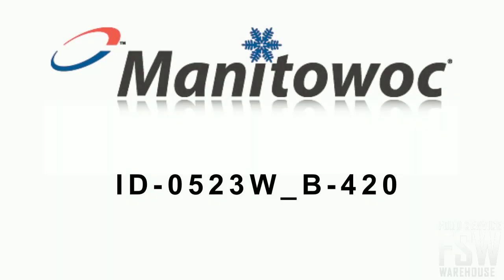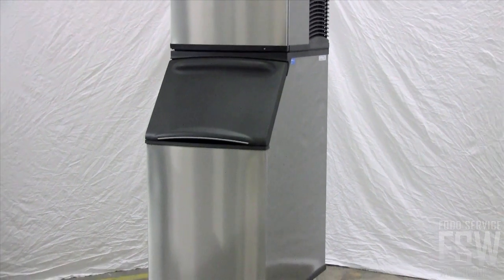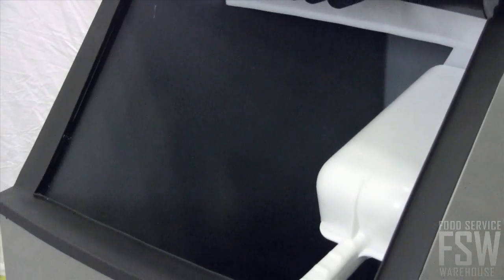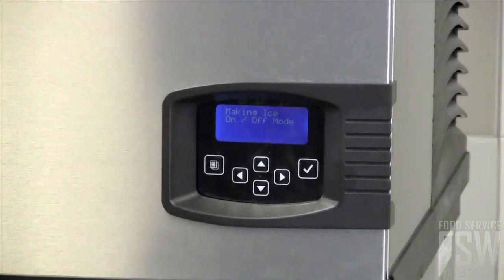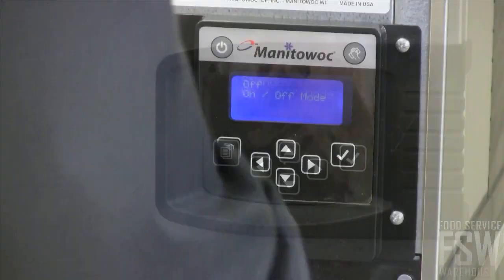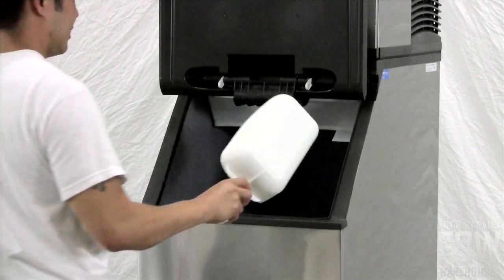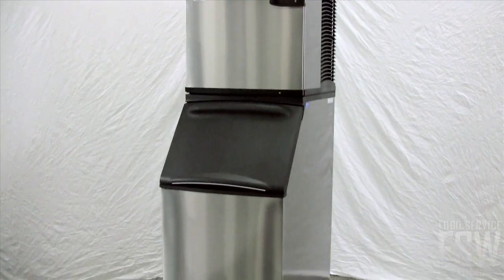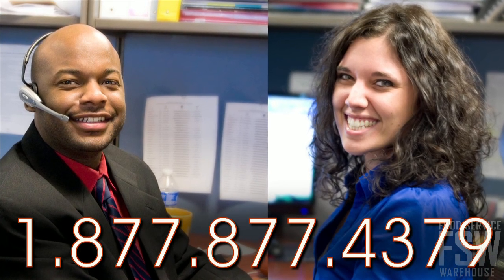Manitowoc Full Size Cube Ice Machine w/ Storage Bin - Indigo Series Video (ID-0523W_B-420)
This video features the Manitowoc's 460 Lb Full Size Cube Ice Machine w/ Storage Bin, Indigo Series. This commercial ice machine can produce up to 460 pounds of ice in a 24 hour period. Additionally, this video also touches on other beneficial features of this Manitowoc ice machine such as the water-cooled condenser, 210 pound storage capacity, and stay-open bin design.